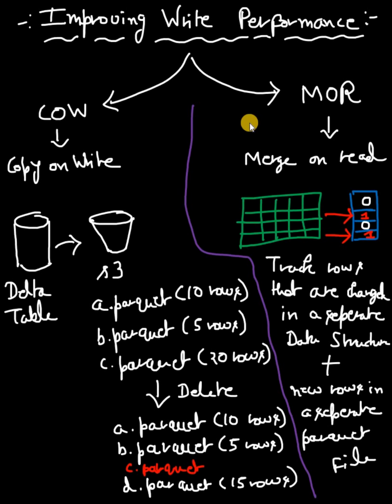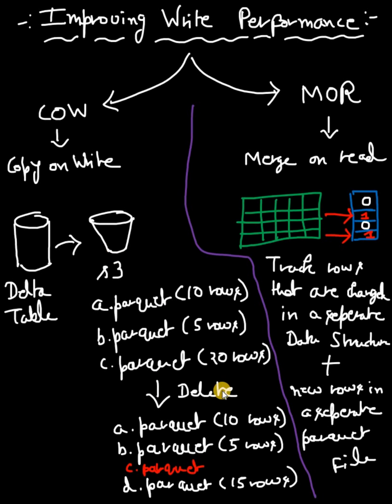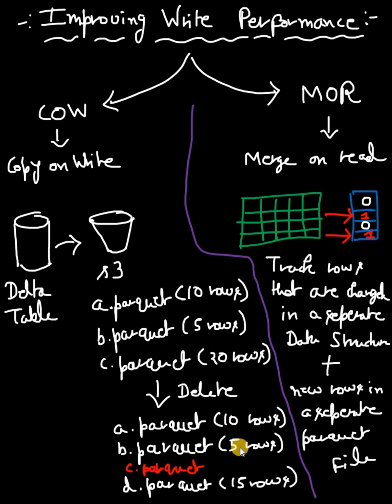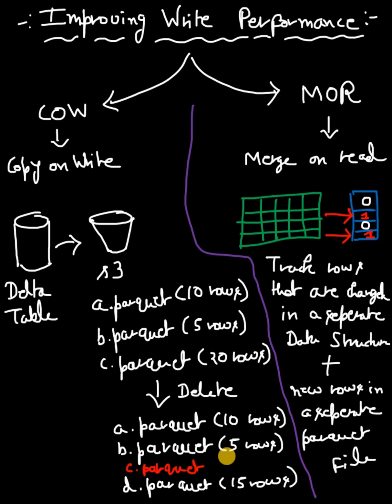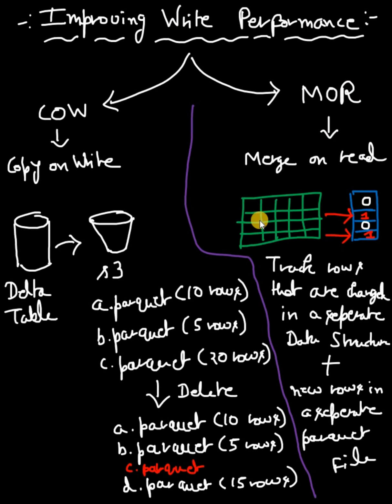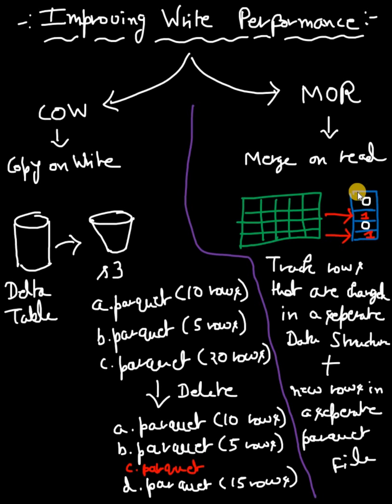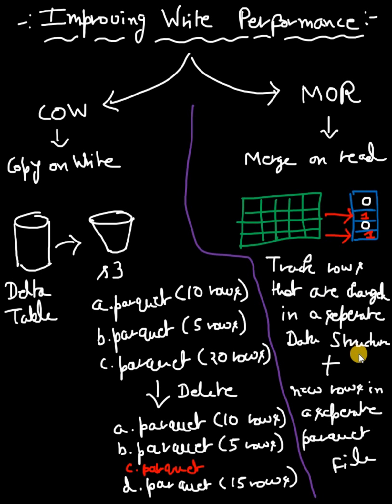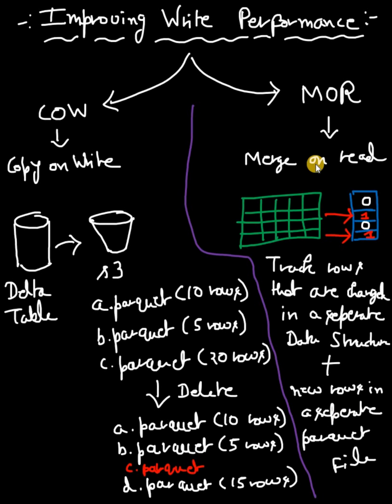COW & MOR in DeltaLake | Concept of Deletion Vector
YOU JUST NEED TO DO